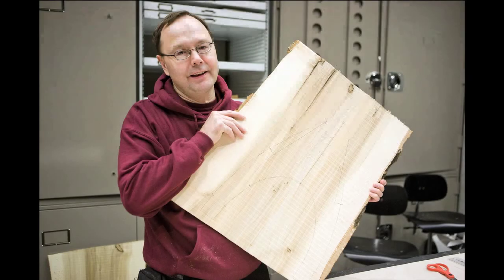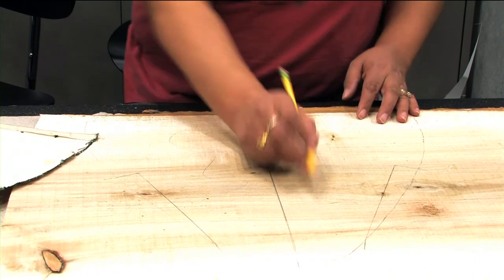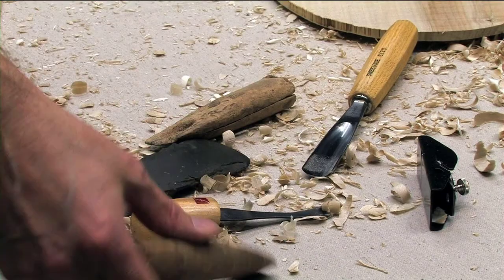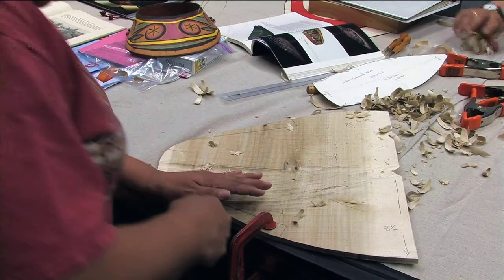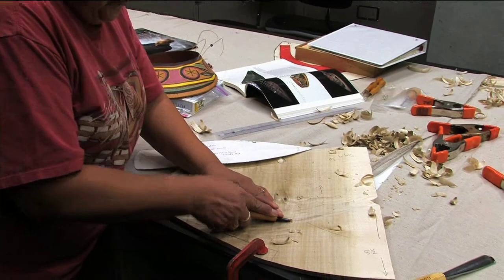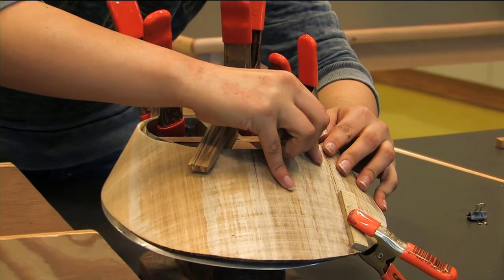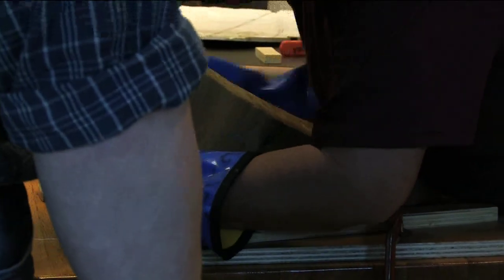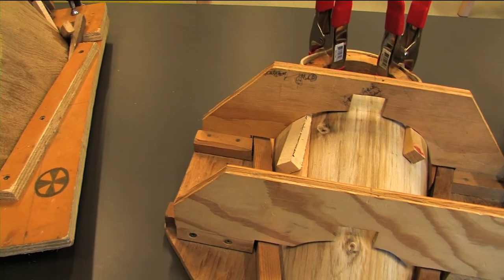Aleutian Islands Bentwood Hats (6 of 9): How-to Steps 1 - 4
Unangax men of the Aleutian Islands wore hunting hats and visors that were shaped from carved, boiled and bent planks of driftwood, intricately ornamented with painted lines and spirals, glass beads, walrus ivory figures and sea lion whiskers. These magnificent hats were practical headgear for kayak hunters and at the same time works of art that vividly expressed the spiritual connection between people and the creatures of the sea.
Two contemporary Unangax hat makers – Patricia Lekanoff-Gregory and Michael Livingston – spent a week in 2012 as artists-in-residence at the Arctic Studies Center in Anchorage, working with advanced apprentices Delores Gregory and Tim Shangin. They examined bentwood hats and visors in the Living Our Cultures exhibition and Anchorage Museum collection, and they demonstrated carving, bending, and decorative techniques to visiting students and the museum public.
The videos presented here, filmed during the residency, provide step-by-step instructions on how to make a bentwood hat and information on the use and significance of these hats in the past and today to the peoples of the Aleutian Islands. There are also in-depth interviews with the artists and apprentices, providing first-hand information about the Aleutian Islands region and this important art form.
To learn more about Unangax culture, please visit the exhibition website Sharing Knowledge where you will find information about all Alaska Native cultures and educational materials in the Resources section.